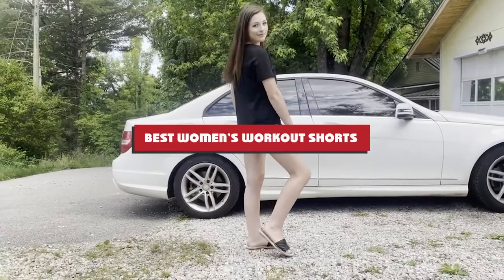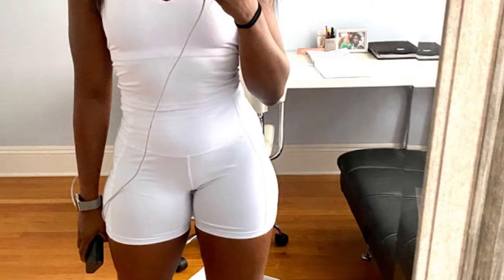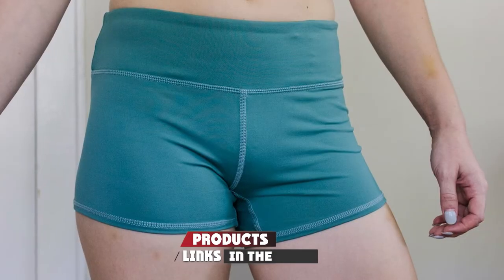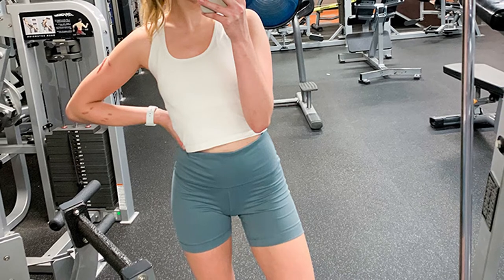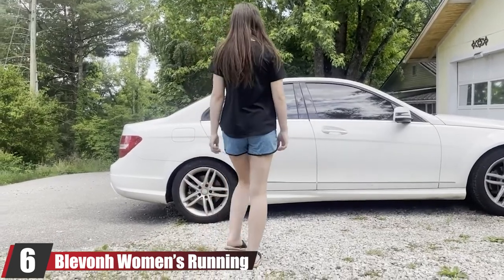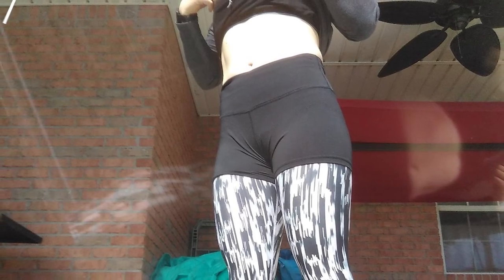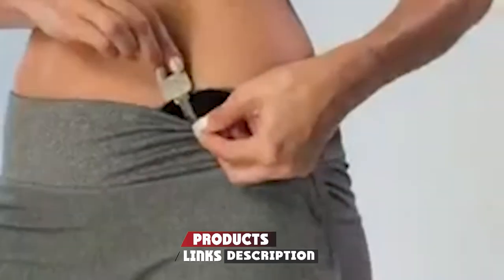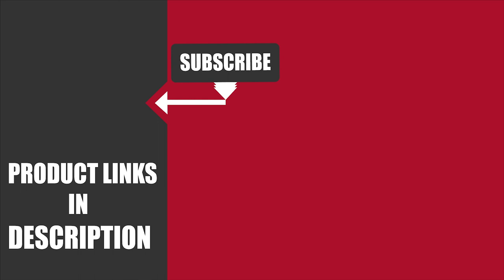Top 10 Best Women’s Workout Short (2024)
Links to the Best Women’s Workout Short  we listed in today's Women’s Workout Short Review video & Buying Guide:

Top 10 Women’s Workout Short List :

1 . THE GYM PEOPLE High Waist Yoga Shorts
2 . Baleaf Women’s High Waist Yoga Biker Shorts
3 . Tough Mode Apparel Women’s Crossfit Running WOD Shorts
4 . 90 Degree By Reflex High Waist Power Flex Yoga Shorts
5 . Nike Women’s Dry Training Shorts
6 . Blevonh Women’s Running Fitness Workout Shorts
7 . Cadmus Women’s High Waist Workout Shorts
8 . Adidas Women’s Essentials 3-Stripes Short
9 . VUTRU Women’s Running Workout Shorts
10 . Starter Women’s Knit Waistband Running Shorts

One thing you should never forget is health is wealth. Hence, in this video, we have gathered the Best Women’s Workout Short that ensures you always remain fit. After extensive research, considering all types of consumers, we made this list based on our personal opinions and ranked them based on their quality, durability, brand reputation, and other important features. So, you can get the best Women’s Workout Short  without any hesitation.